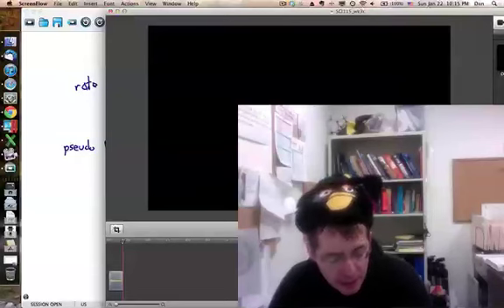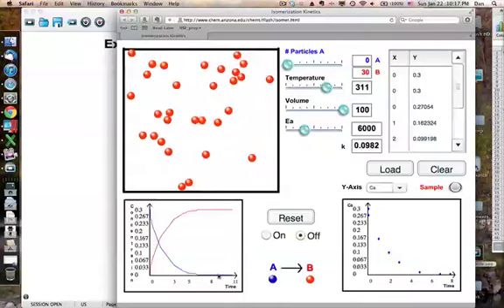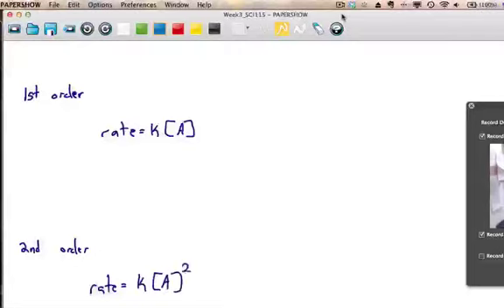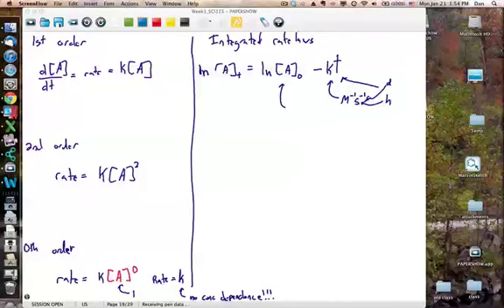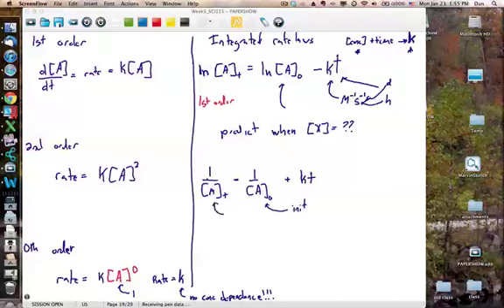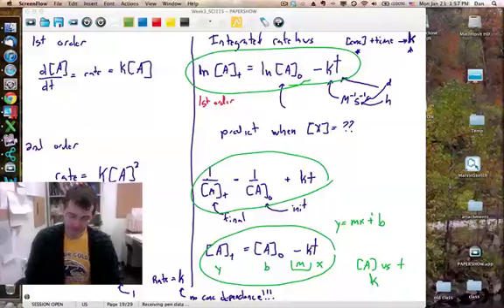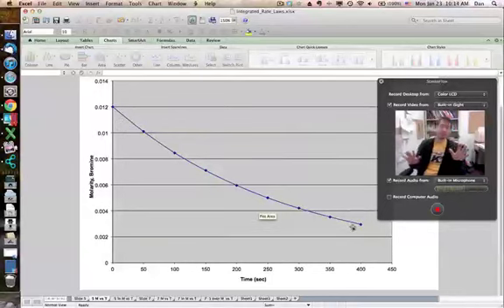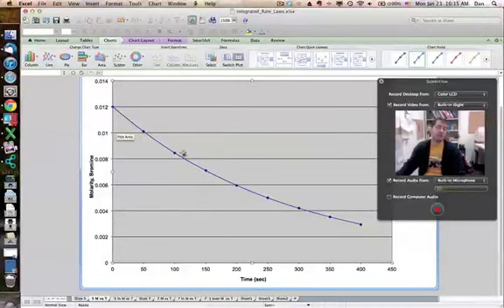Gen Chem 2 Kinetics Wk 3c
The integrated rate laws and using the graphical form to determine order and rate constants